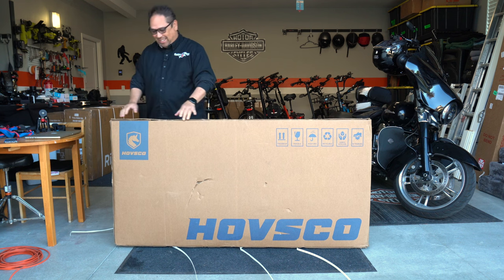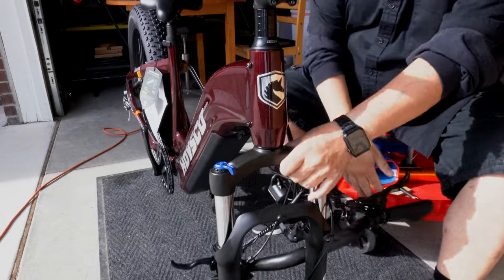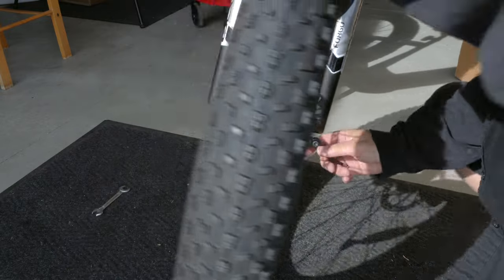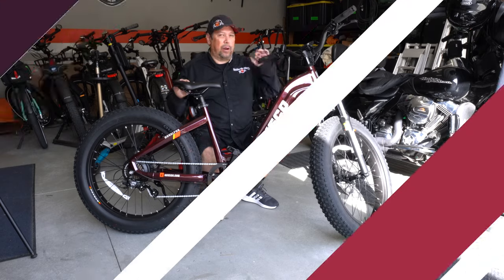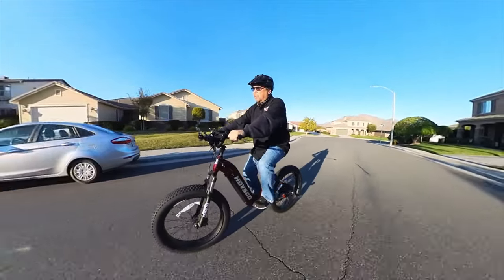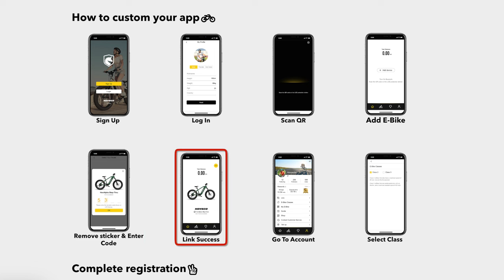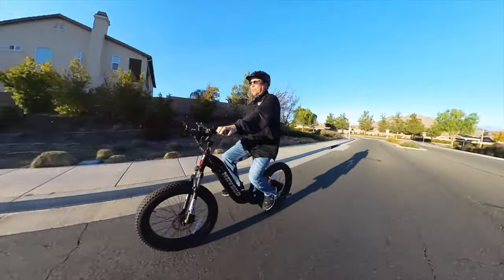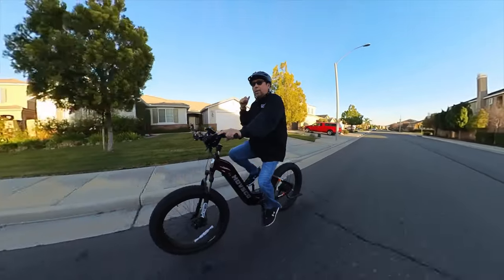Hovsco HovAlpha An Ebike With a Couple Of Tricks Up Its Sleeve Including Torque!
The Hovsco HovAlpha has a couple of tricks that I like a lot.  It's a great all around e-bike for commuting, off-road and exercise.  The HovAlpha can also reach a top speed of 28mph when unlocking it to Class 3 in the Hovsco App.

0:00 Intro
0:05 Unboxing
00:47 Assembly
07:15 Spec Overview
08:59 Led Light Strip
09:30 Christmas Sale Announcement
09:40 Wet Pavement Ride Test
10:33 Speedometer Accuracy Test
11:10 New Subscribers
11:33 Ride and Thoughts
12:37 Hovsco App
13:31 More Ride and Thoughts
18:13 End

Dragy - GPS Based Performance Meter

Sony Power Adapter Dummy Battery

Sony/Zeiss 16-35mm Lens

DJI Mic (wireless mic)

Tripod - Alta Pro 2+ 263CT | Professional Carbon Tripod

Tripod - ALTA GH-300T Pistol Grip Ball Head

Insta360  One X2 - 360 Camera

Insta360 X3 - 360 Camera

Insta360 Power Selfie Stick for X3 and One X2

Clamps - Used To Mount Camera to Bike
ULANZI Super Clamp
UURig R060 Super Clamp

Camera Slider - YC Onion Motorized Camera Slider 100cm/39''

Benro Tripod - Used With Slider (see above)

Benro 75mm Half Ball Adapter - Used with Benro Tripod

Benro 75mm Hi-Hat - For the Short Shots

Mobile Rolling Gear Seat

SpiderWayne